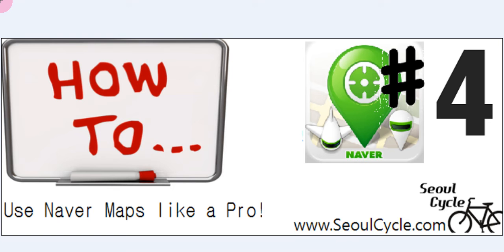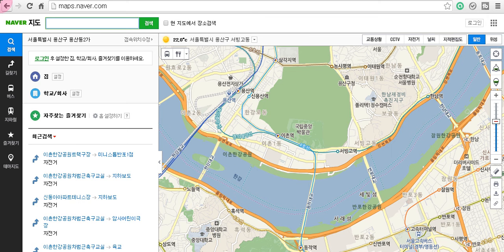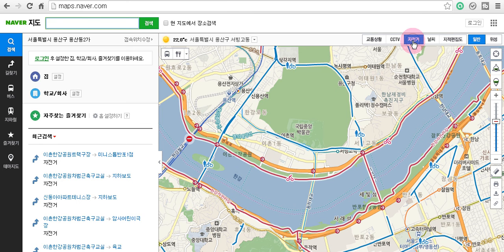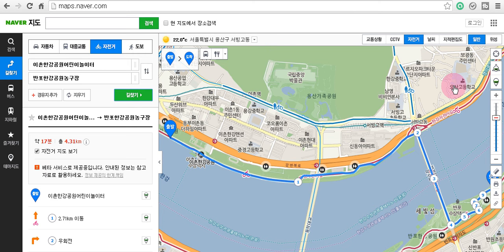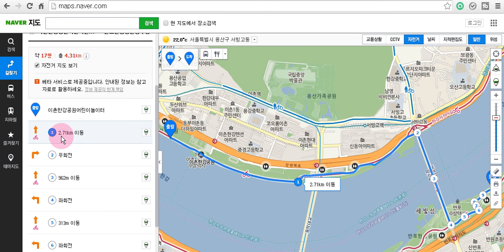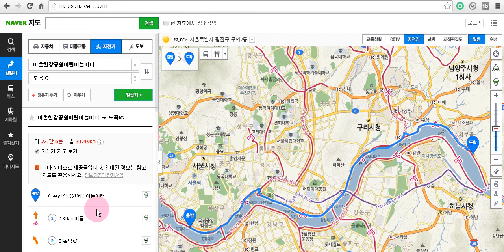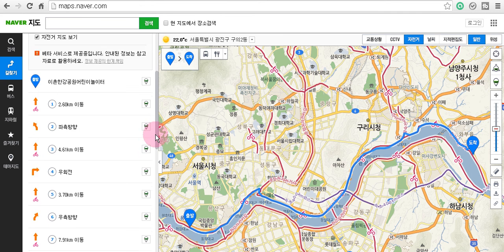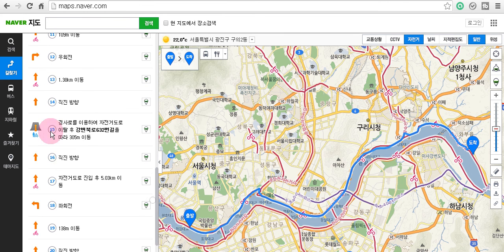How To Use Naver Maps tutorial #4 - Details on what you'll see after creating starting and end point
This is Seoul Cycle's fourth Tutorial Video on How To Use Naver Maps. This Video show you what you'll see in greater details after you've created your starting and end point.

After you've created your starting and end points on Naver Maps, you'll notice some more information on the left hand side. The numbers corresponds to the the information overlayed on the Map.

These directions show you how far you need to go straight and where to turn. There is also other info on how many minutes or hours it may take you and how many kilometers you will have to cycle.

for watching our How to Use Naver Maps tutorial #4, more info on what you'll see after you've created your starting and end points.